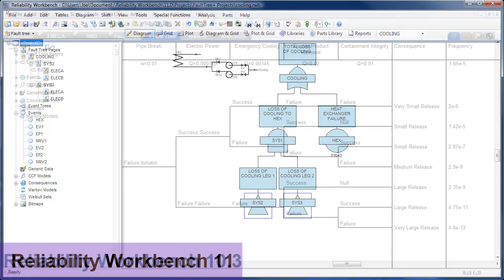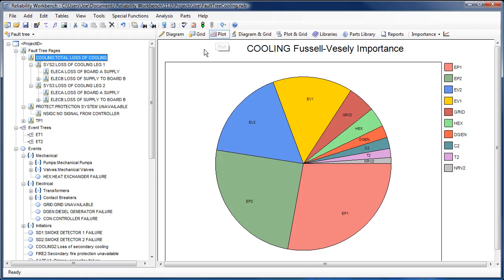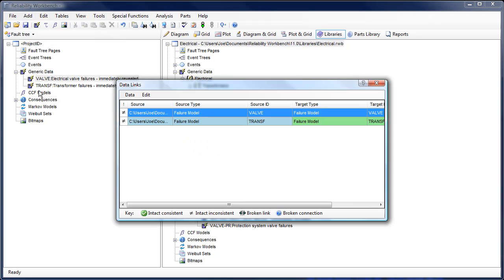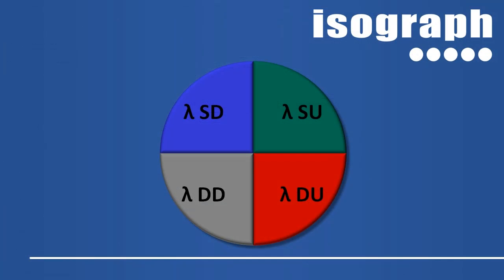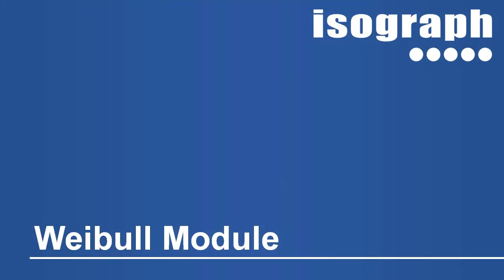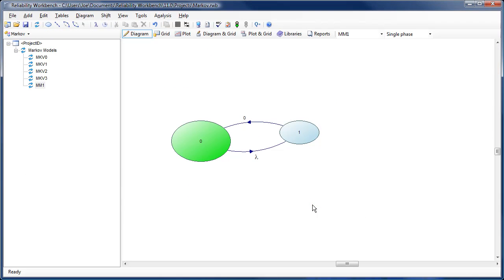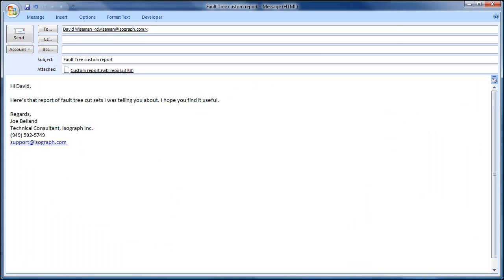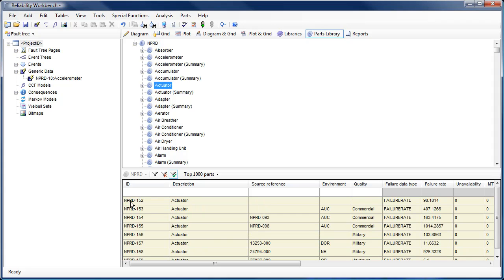Reliability Workbench 11 (FaultTree+)